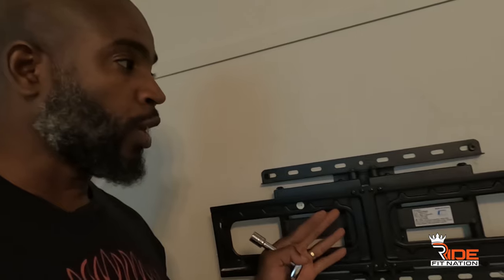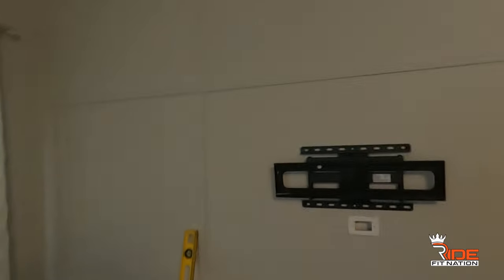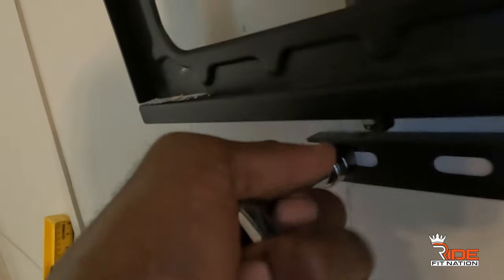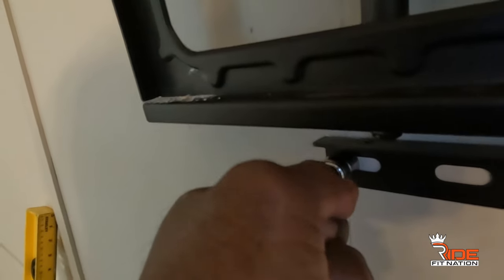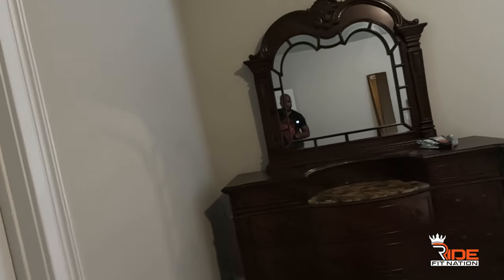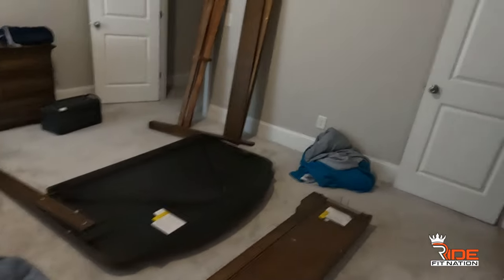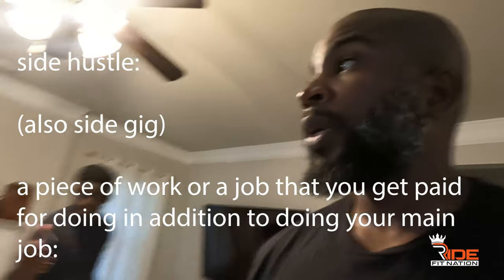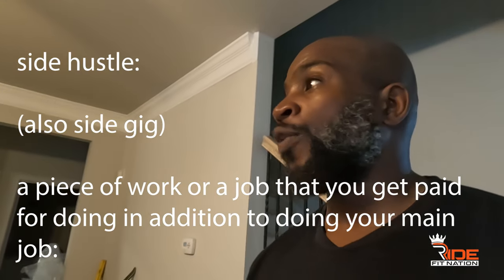How I Made Some Extra Cash | I Made $220 In Less Than 2 hrs.